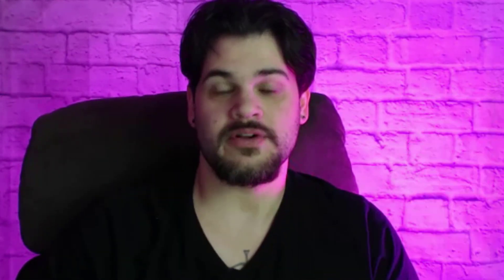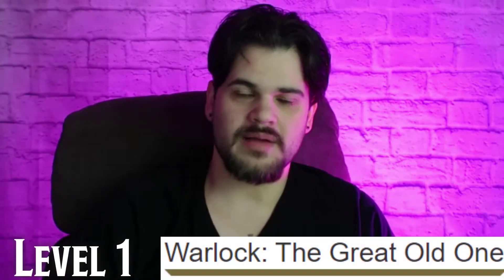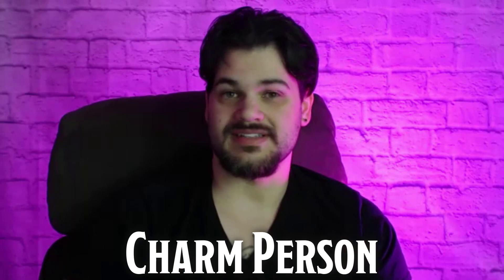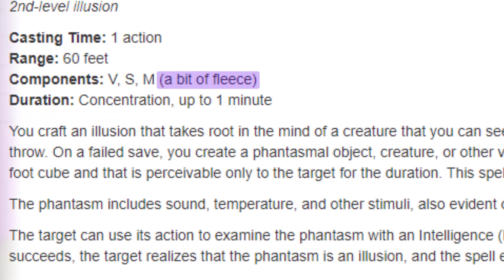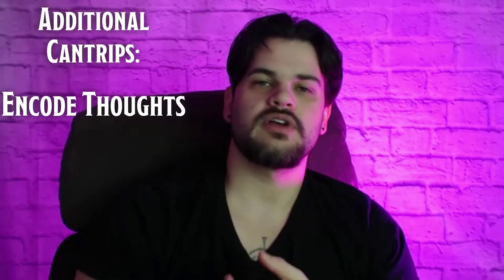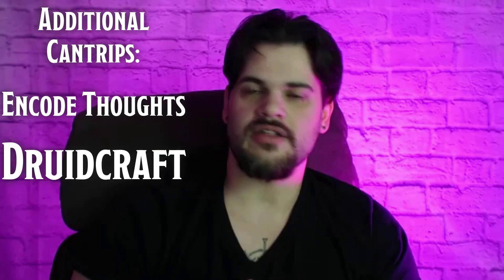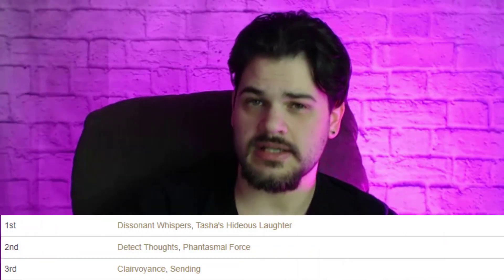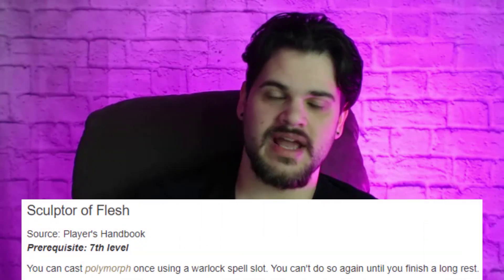The Mind Witch: A Voodoo Doll Hexblood Warlock | D&D 5e Character Build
Since Halloween, Sage has been plagued by the idea of a witch build. Weeks without inspiration turned into months. Until today. Meet the Mind Witch: a Hexblood Great Old One Warlock. Let's get into it!

📜CHAPTERS📜
0:00 The Mind Witch
1:05 Great Old One Warlock
1:59 Invocations, Pacts, and Spells
4:42 Levels 4 and Beyond

🎵MUSIC🎵
Song: Luck Witch